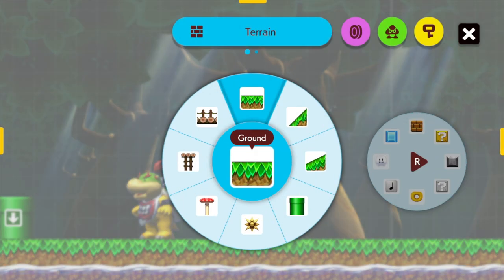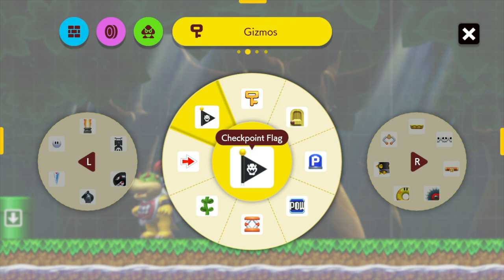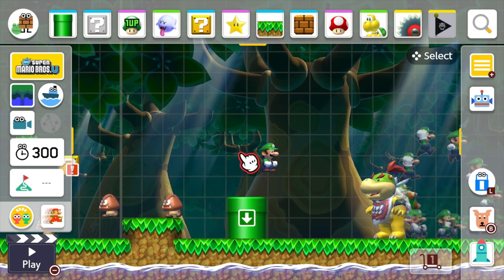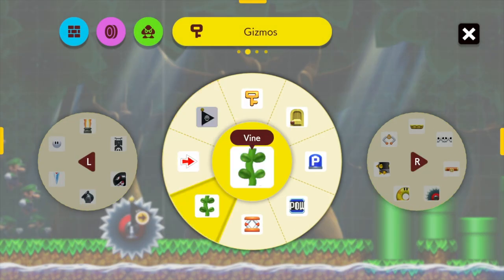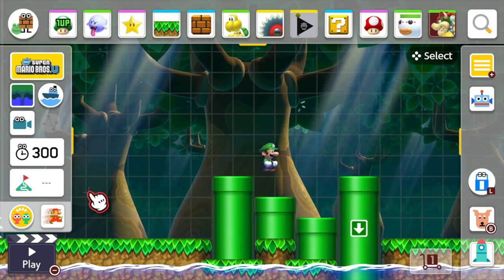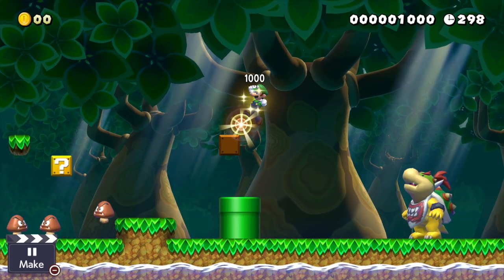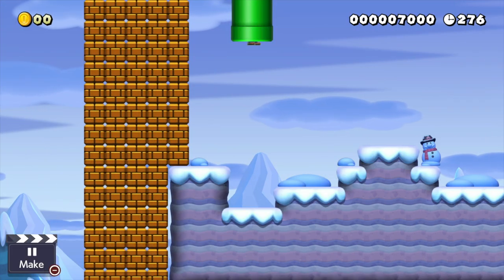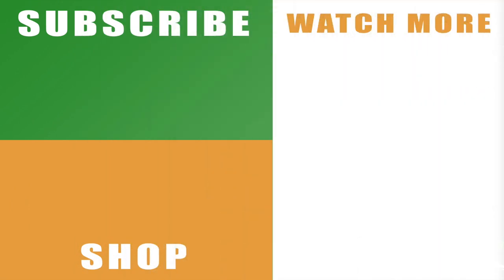Super Mario Maker 2 how to make checkpoints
Check out our Super Mario Maker 2 how to make checkpoints tutorial to see where to find flags and how to use them in your levels.

Checkpoints are tucked away towards the end of the parts menu section, so they’re easy to miss. You might also be forgiven for thinking that they might be located elsewhere with the goal at the bottom of the make screen or the completion conditions on the left hand side. However, you can follow along with the video to see exactly where to find them, how to place them into your course and some things to think about when using them.

You can read more about Super Mario Maker 2 or with the official Nintendo Twitter

Remember to hit that like button and share our Super Mario Maker 2 how to make checkpoints walkthrough video on Facebook, Twitter, Google+, Pinterest or any other social media channel you use. This is the first part of our wider series on the platform maker game that will include a guide, hints and tips, plus and a run through of Story Mode.